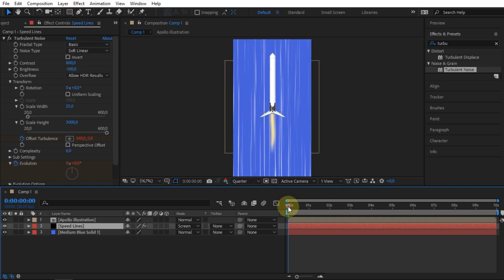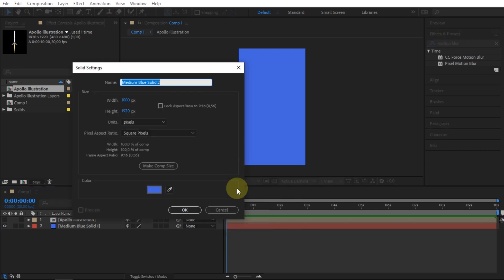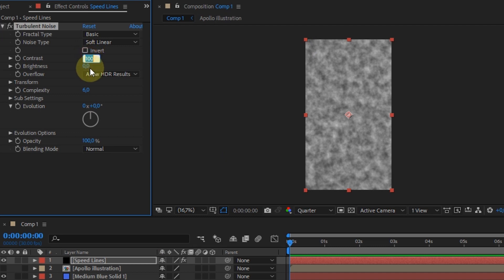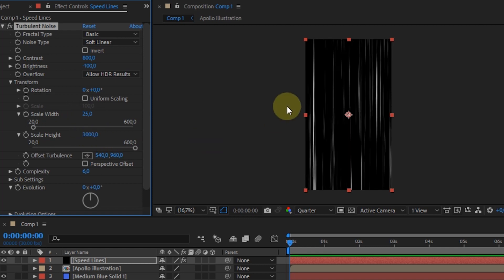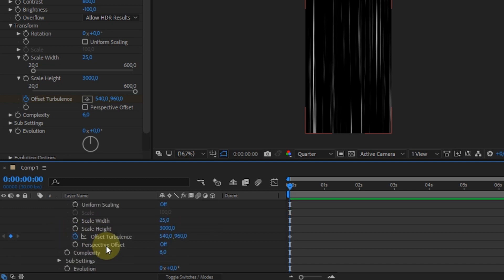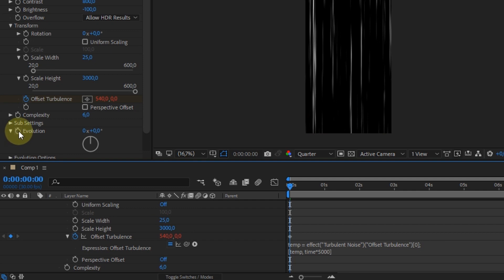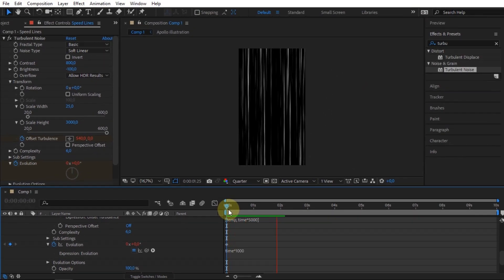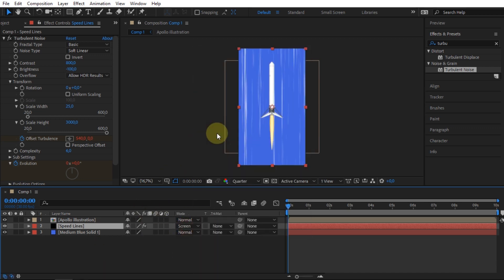How to Create A Speed Lines Effect in After Effects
To create an animation effect on such a fast-moving object, it is quite easy. In this project, I have created a blue background, and have also inserted an apolo image. To start creating the effect, create a new solid layer. I will name it Speed Lines.

In the color option, I will use Black. Next step, add the Turbulent Noise effect. On Contrast, I changed it to 800. And for Brightness -100. Expand the Transform settings. Uncheck the Uniform Scaling section. In Scale Width, I change it to 25.0. And for Scale Height 3000.0. But if you create a project vertically, then the values in Width and Height must be reversed.

After that, activate the Keyframe on Offset Turbulence. Open the Expression Control view by holding down the Alt key, then clicking the keyframe icon. Hover over the value settings on the left. Change the last temp to time*5000.

And next, activate the keyframe on Evolution. Open the Expression Control view. then change the command to time*1000. The speed line effect has been successfully created. Move the Speed Lines layer under the object layer.

Change the mode option to Screen. And the result will be like this. See you in another tutorial.